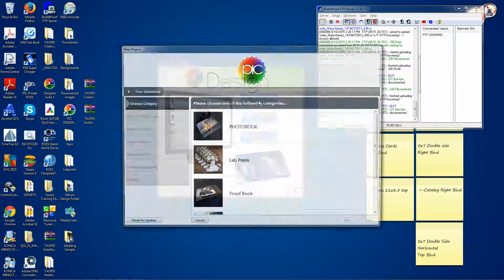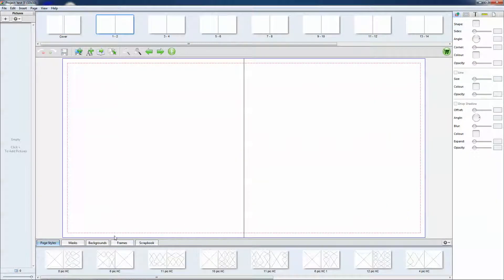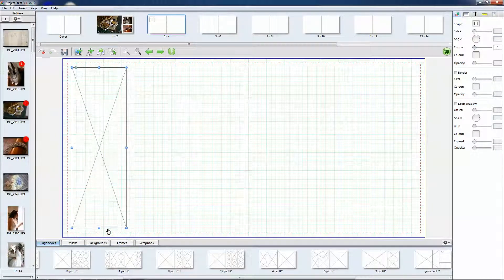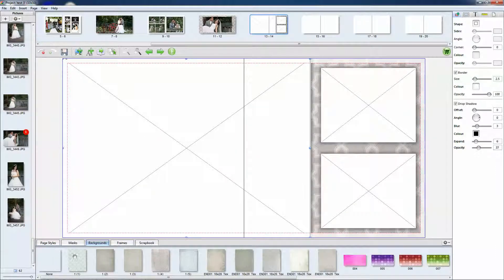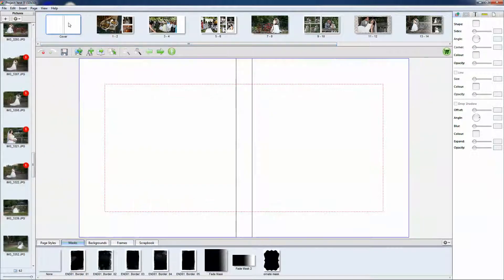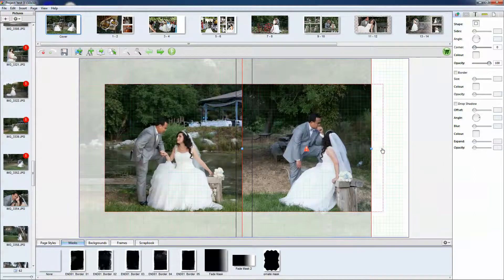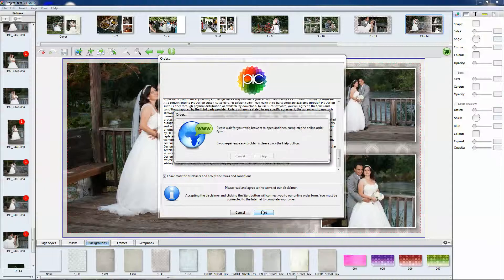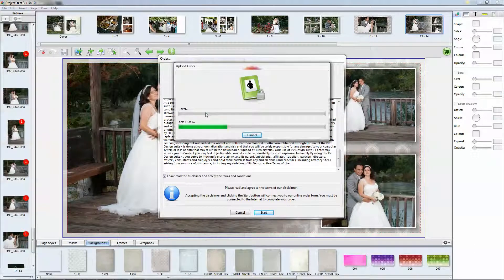English Tutorial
Pic Design Suite English Tutorial